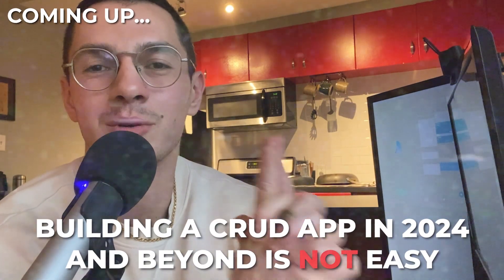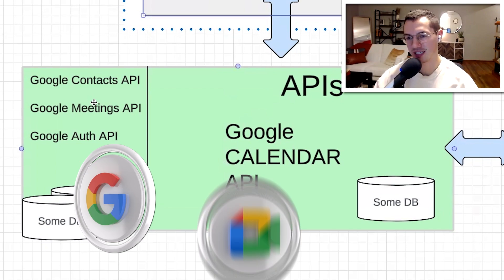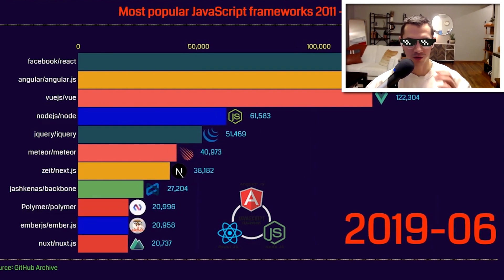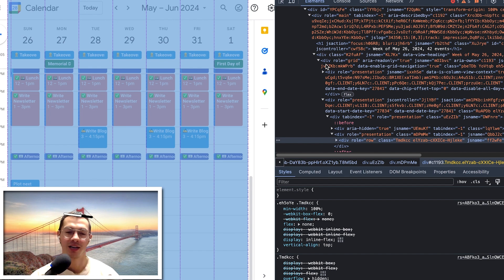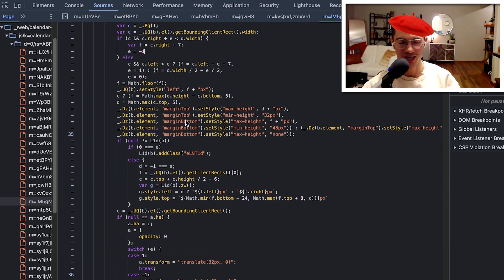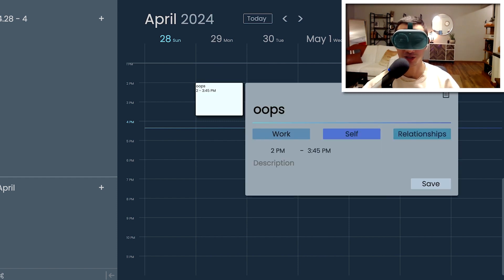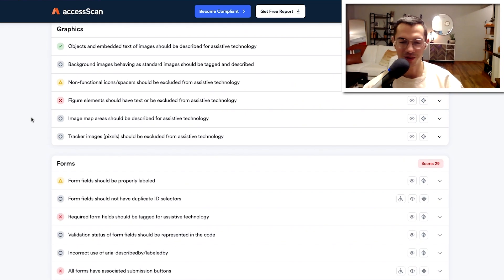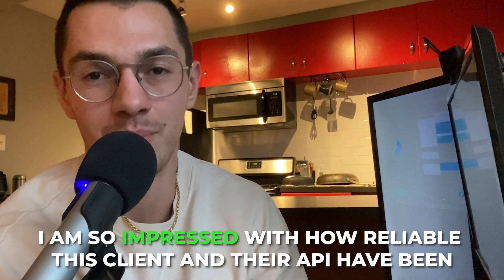how google calendar works (deep-dive for developers)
Google Calendar is an old-school CRUD app, but don't let that fool you! A lot is going on behind the scenes to make the app and its API work. From a custom JS library to time-based algebra, the app that ensures you're only 2 minutes late does it all. I  start with the big-picture app architecture before digging into the secret sauce and giving some big-picture takeaways devs and users alike.

Google Calendar was built for the masses.
But Compass was built for engineers. If you want your calendar to feel like your IDE, try it out.

00:00 Intro
00:29 Architecture
01:38 CSS
03:21 HTML
04:10 JS
06:43 Code Quality
07:45 Conclusions